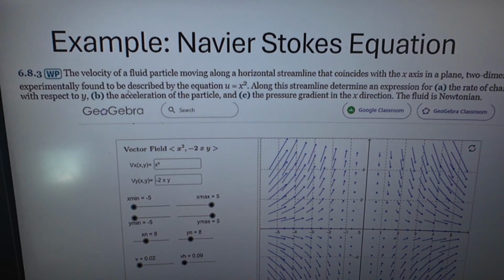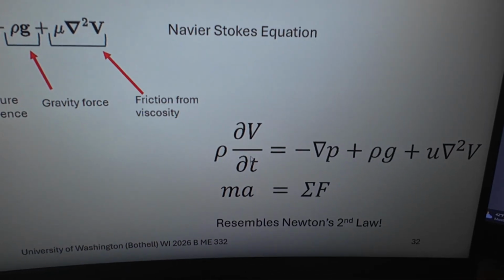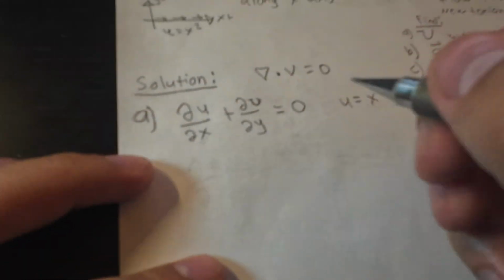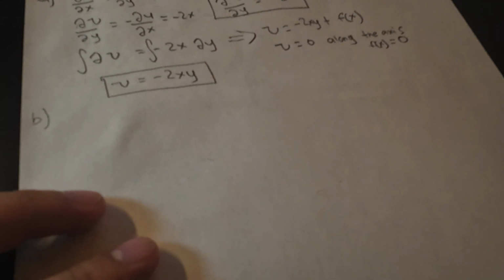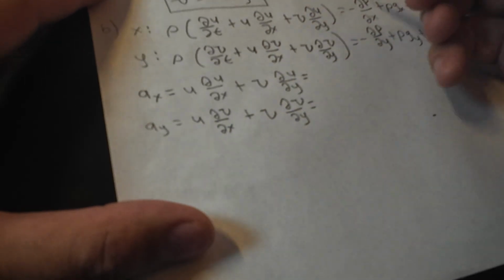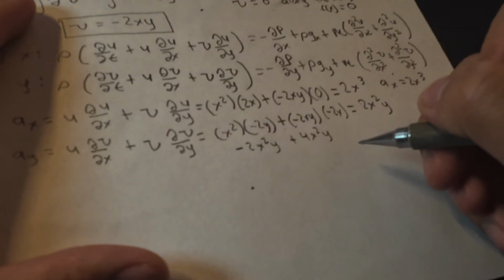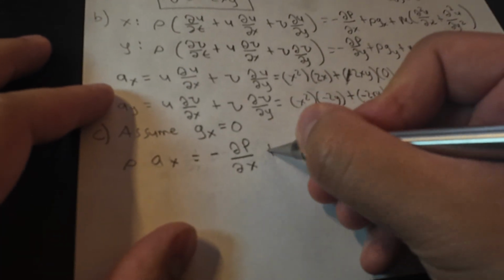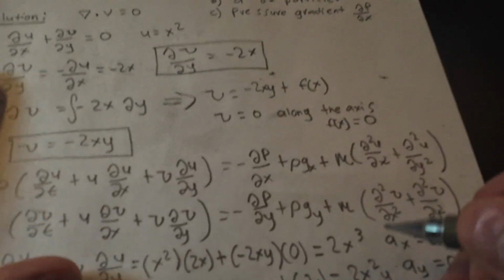Navier Stokes Equation Example (Fluid Mechanics Lecture 12 UW Bothell)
Lecture based off of following textbook: Munson et al., Fundamentals of Fluid Mechanics, 9th Ed. (Wiley, NY, 2013)